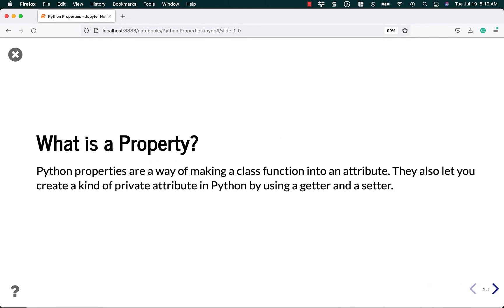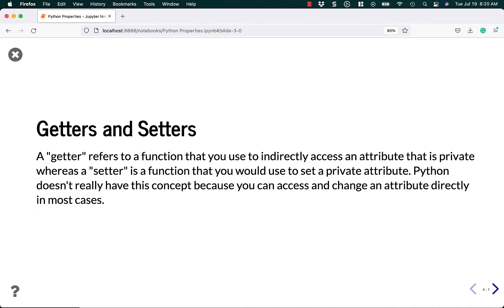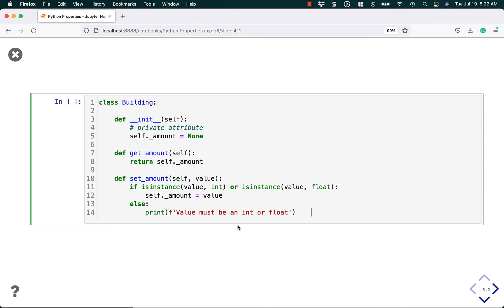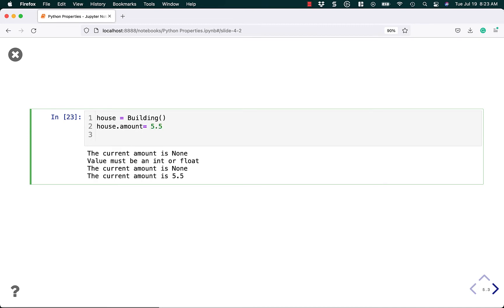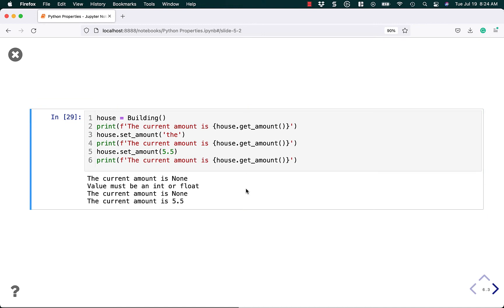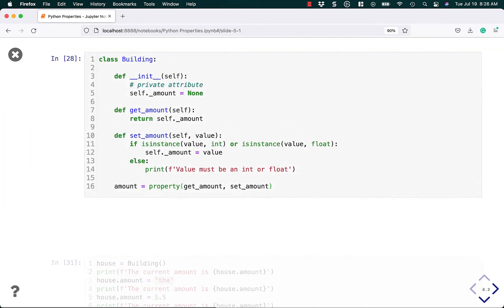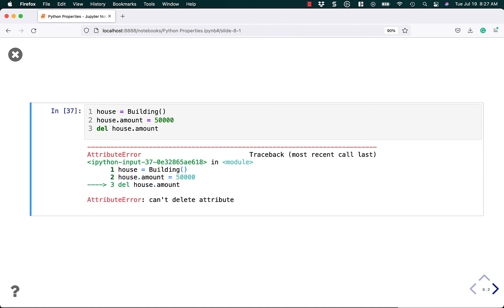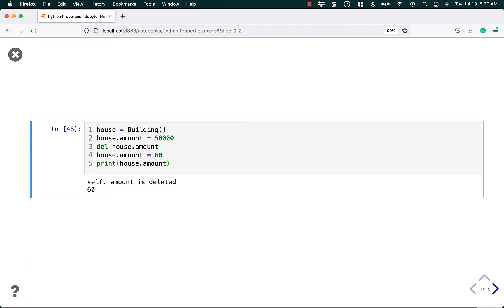An Intro to Python Properties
Learn about Python properties in this video by Mike Driscoll

You will learn about:

- Python properties
- Setters and Getters
- Deleters